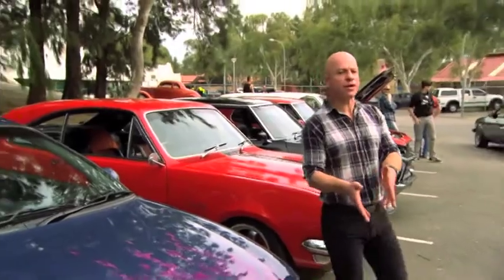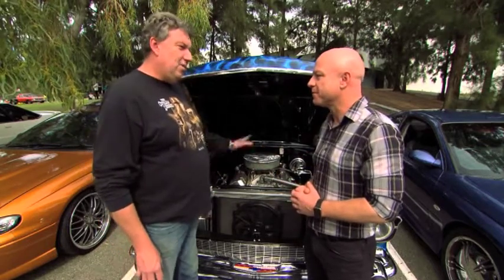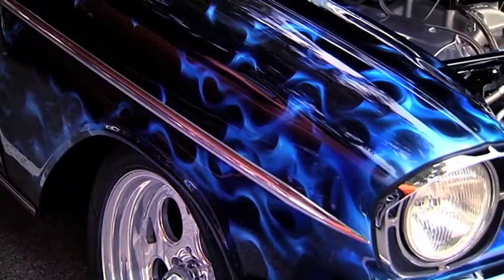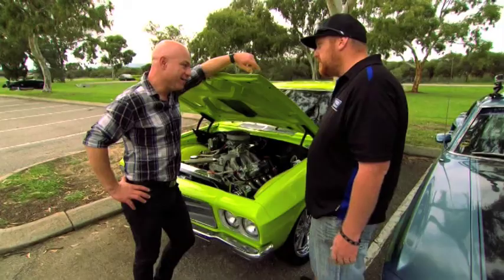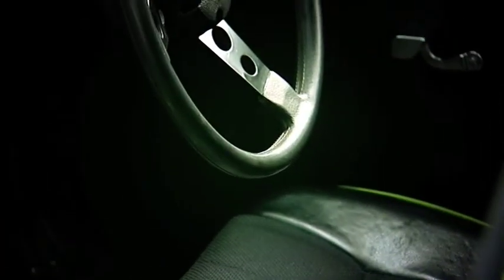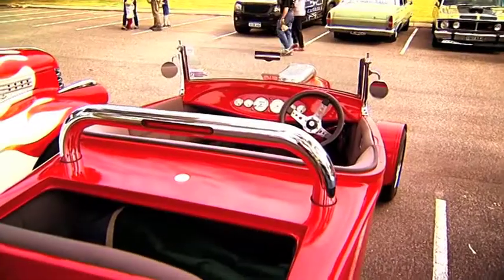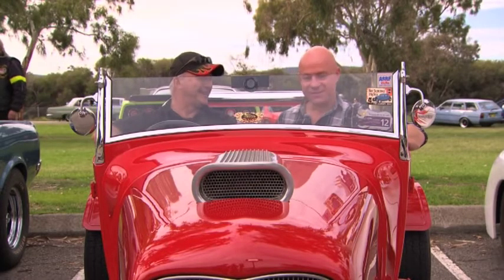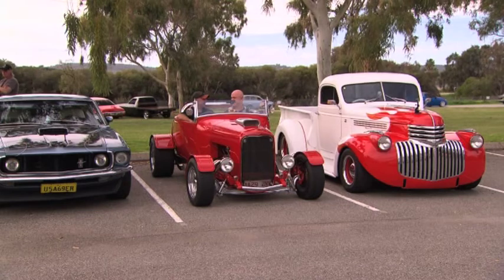ZoomTV on 7mate S05E27 Custom Cars and Coffee Pt 2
Aaron takes a walk around the Custom Cars & Coffee meet in WA and meets some of the very hard working owners of the most impressive machines on display. He checks out a custom 57 Chev, a 73 HQ ute, and a very special 1929 Model A hot rod!